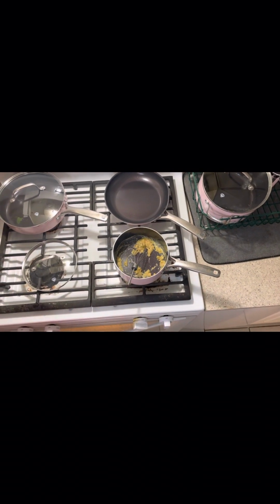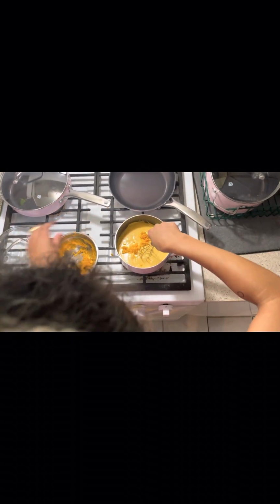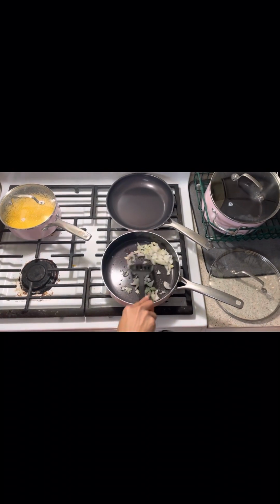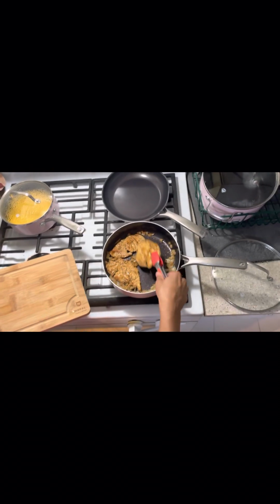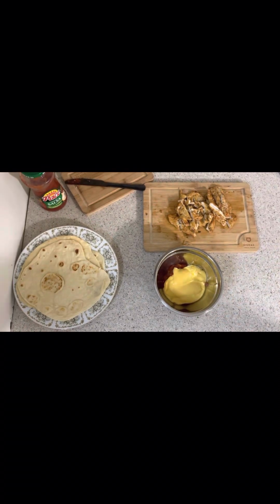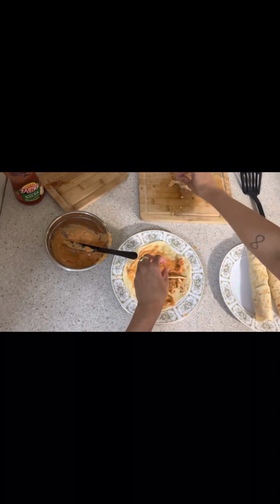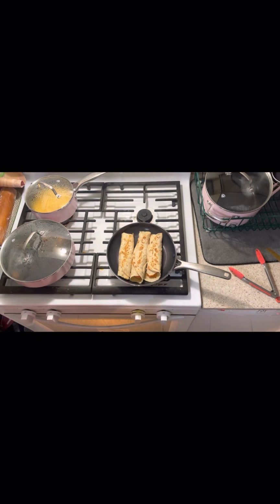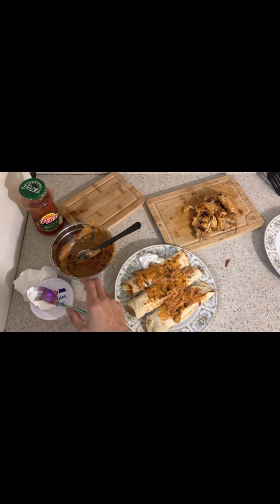Hoe-made Cooking: Taquit-Hoes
Fuck a convenience store taquito! Give him taquit-HOES and you’ll have them paying your bills!

Listen to my FREE audiobook “Advice from an OG Hoe: 99 life and love tips you need to survive”

If you want to support me you can buy my 1.99 ebook